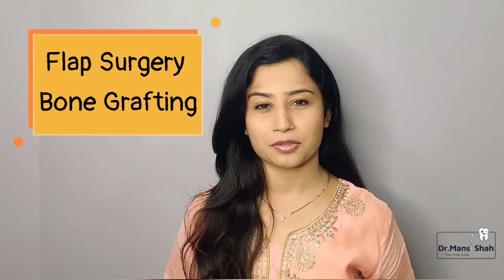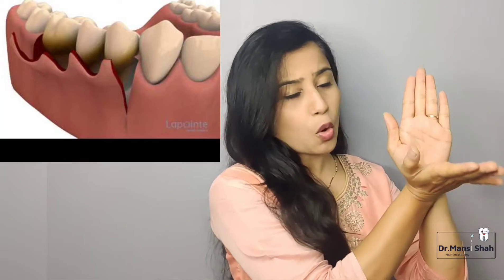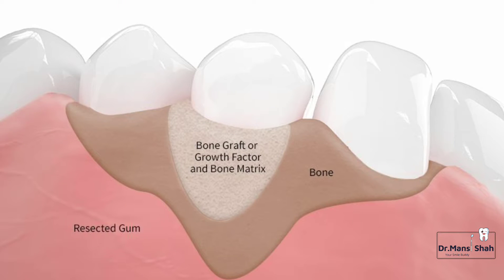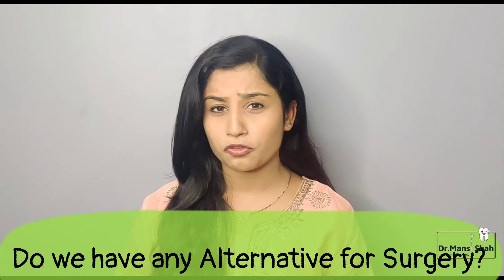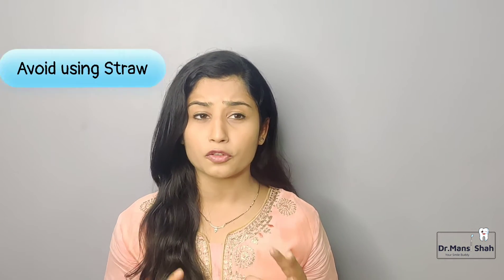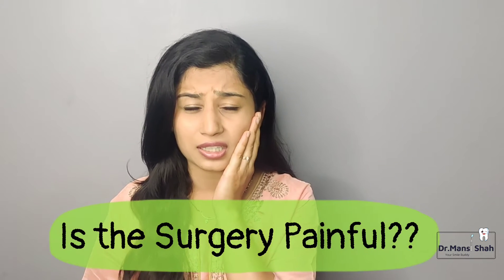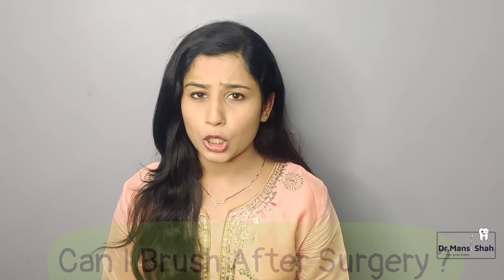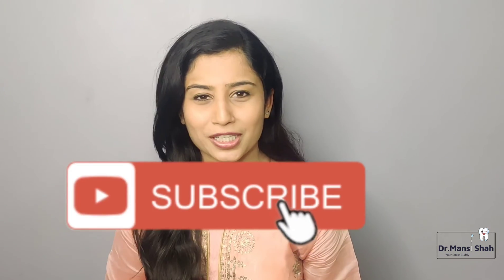Treatment of loose moving teeth | Bone Grafting and Flap Surgery part-3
hi Friends
In this video we are going to discuss about deep tissue cleaning -Flap surgery and bone reforming/regrowth-Bone Grafting  procedures. I have answered all the questions which you can have before and after surgery.

hi I m dr. Mansi shah your oral health consultant and dentist.

do have a look at my other videos and Subscibe to my channel Dr.Mansi Shah
share the videos amongst your friends and family